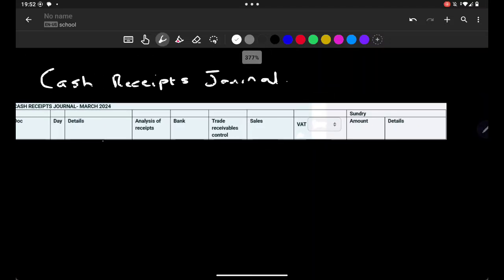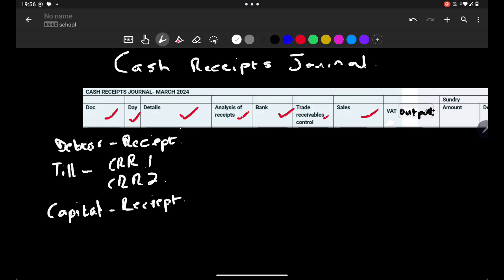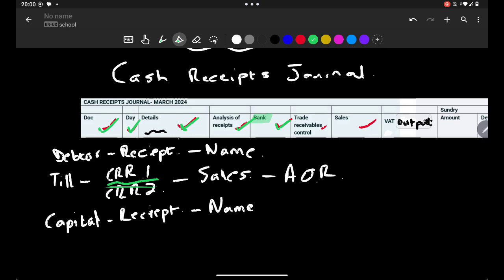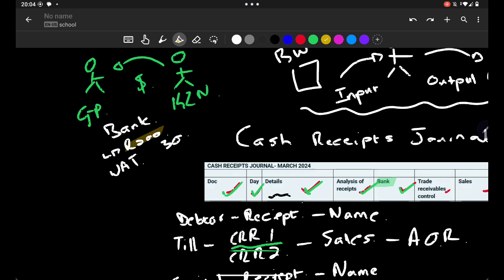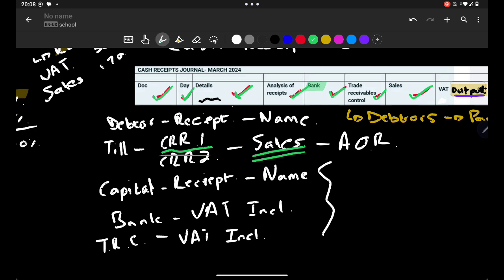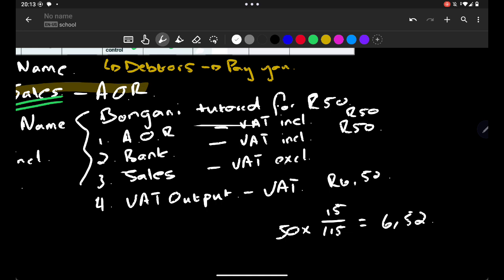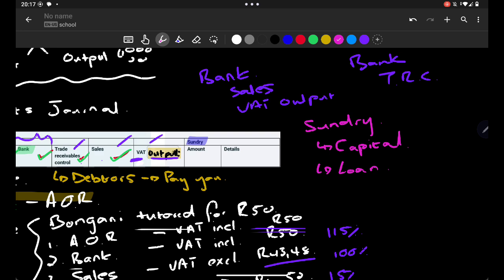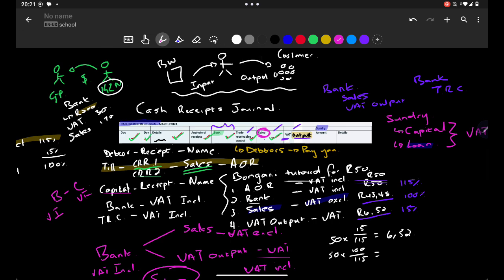Cash Receipts Journal Format | UNISA FAC1501